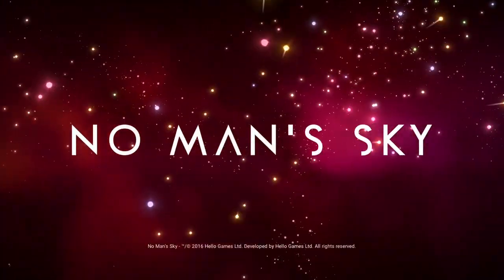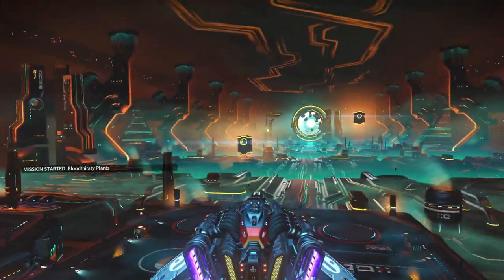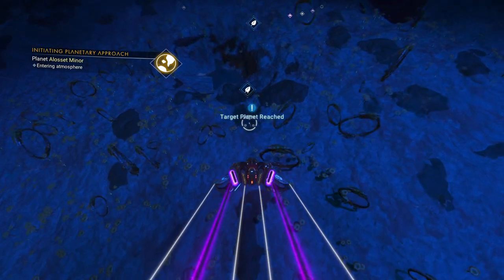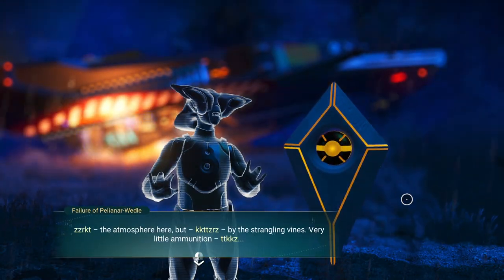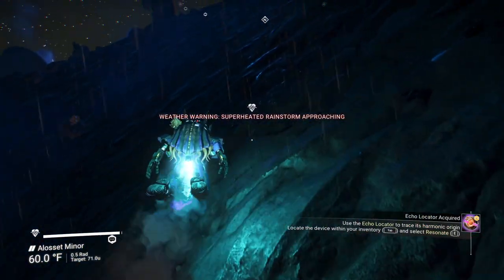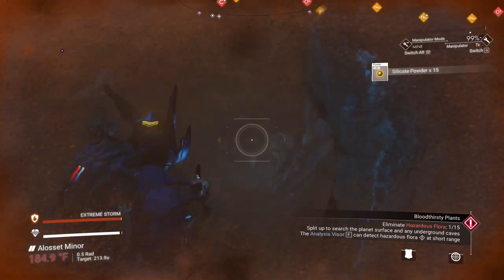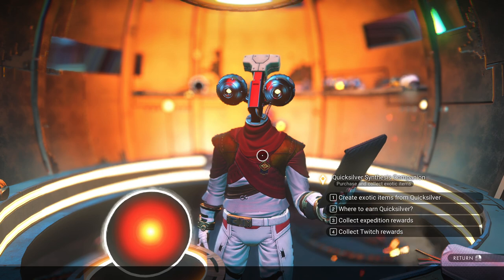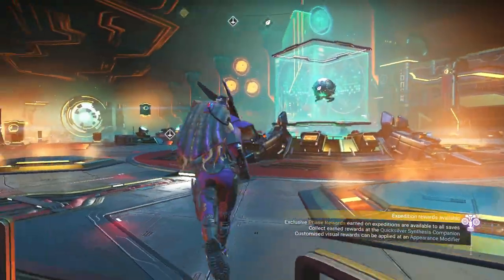No Man's Sky Weekend Anomaly Mission Aug 23-25 '24! Hazardous Flora!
This weekend's mission is to do some weed-eating for a fallen traveler. Put on your gardening gloves!